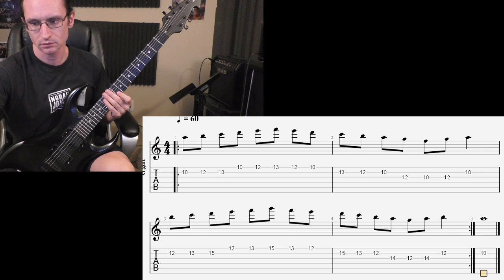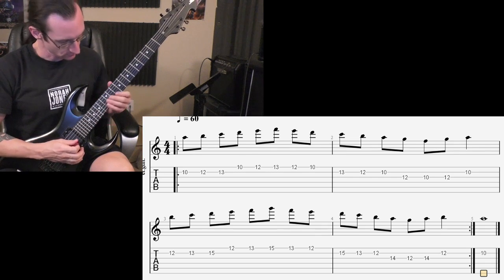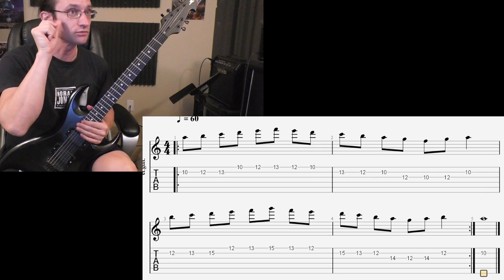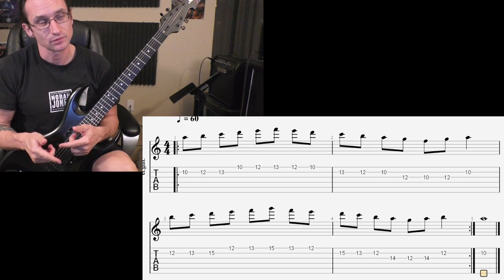John A. Video Recap 8-25-20